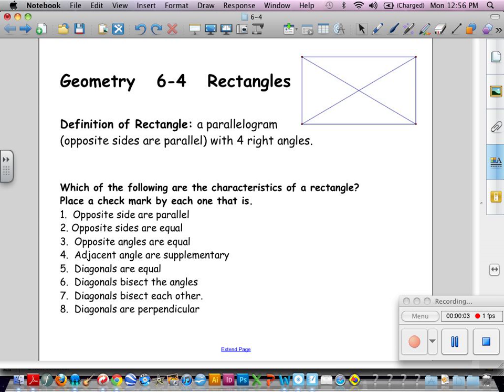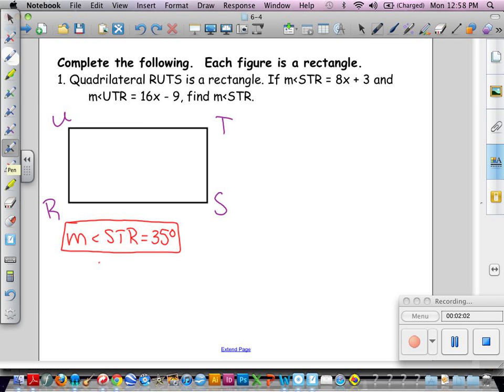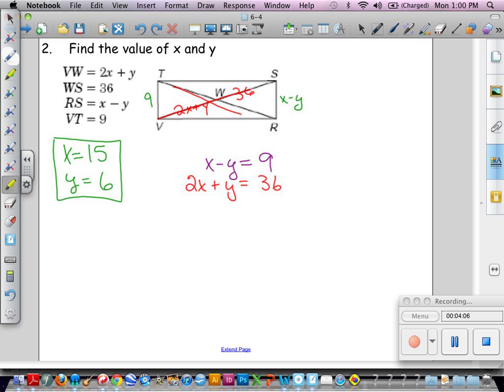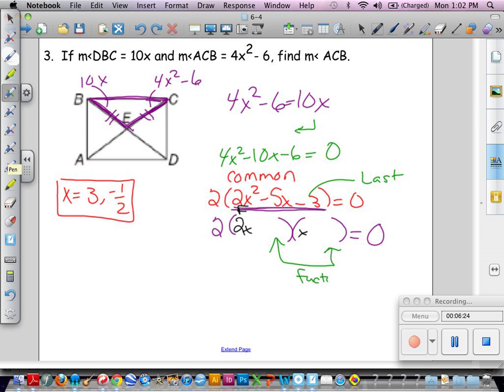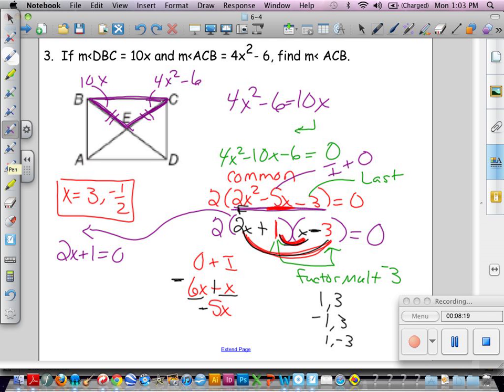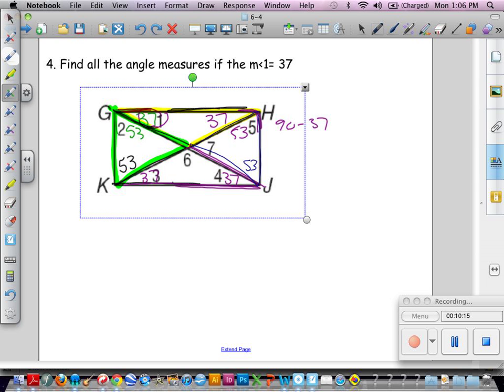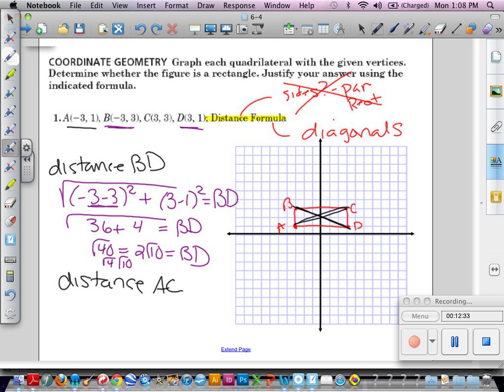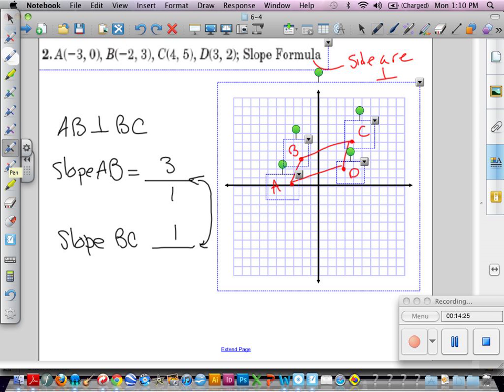6-4 lesson.mov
This video will cover the topics in section 6-4.